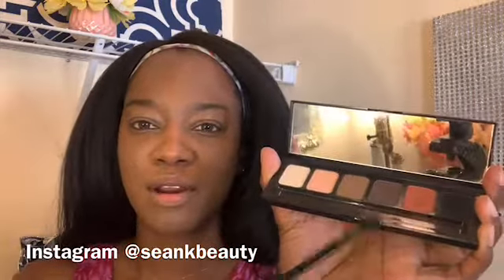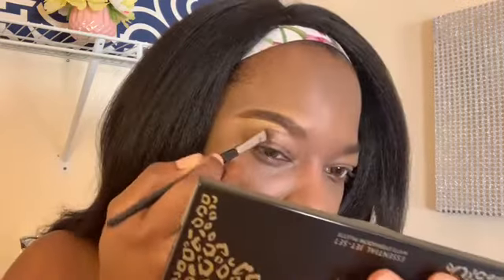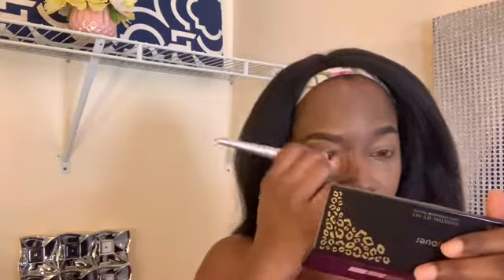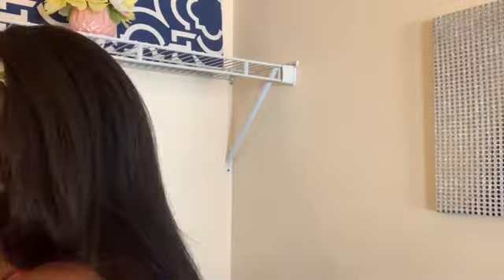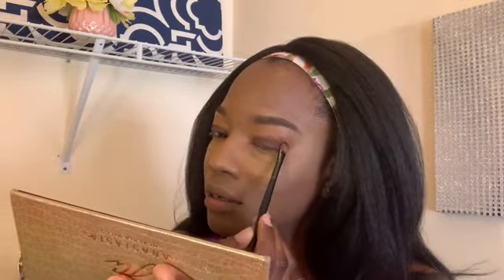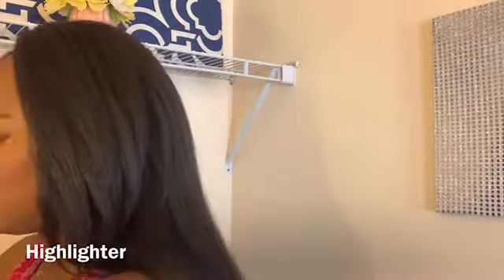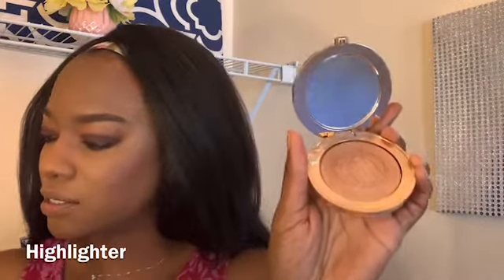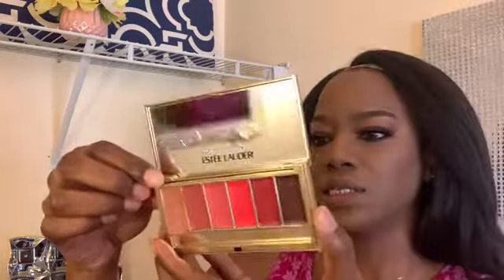MY EVERYDAY MAKEUP TUTORIAL UNDER 15 MINUTES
Having an every day look does not have to be a tedious task in today’s video, I show you make every day make up look just under 20 minutes definitely for the girls who are always on the run.